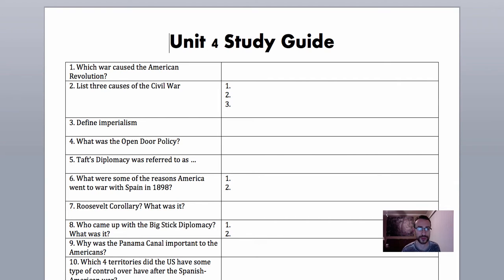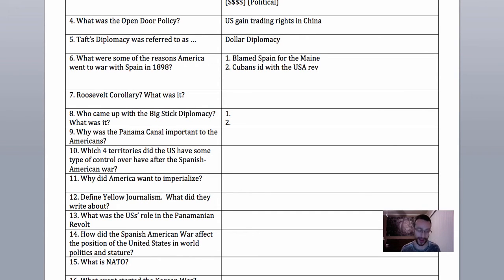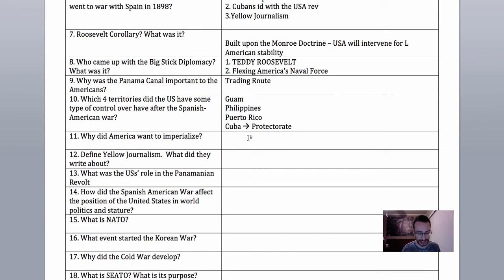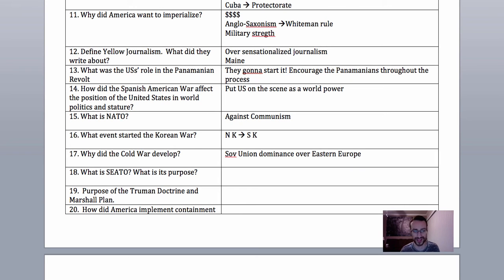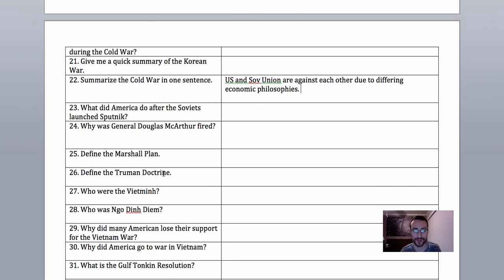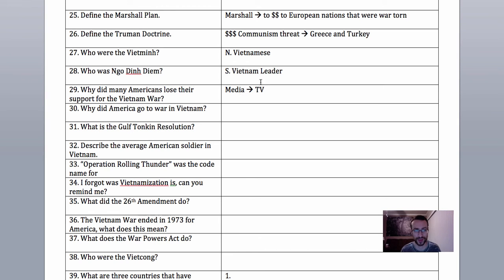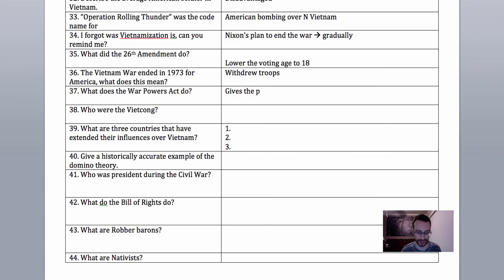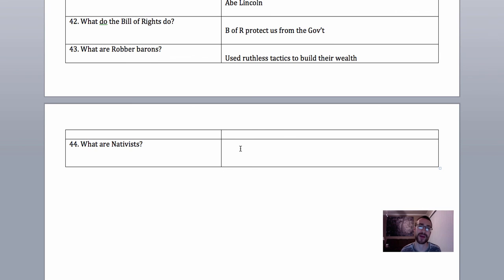Unit 4 Study Guide Video